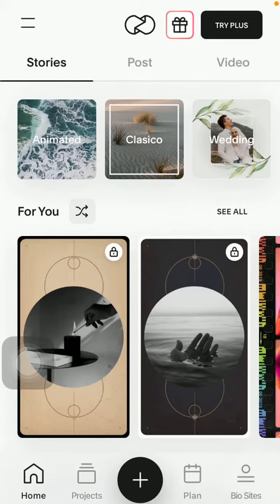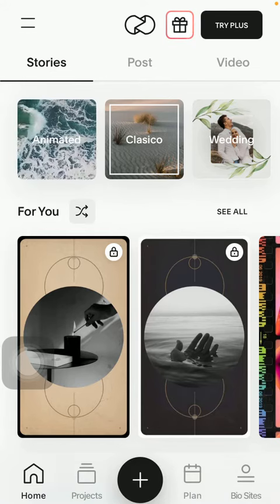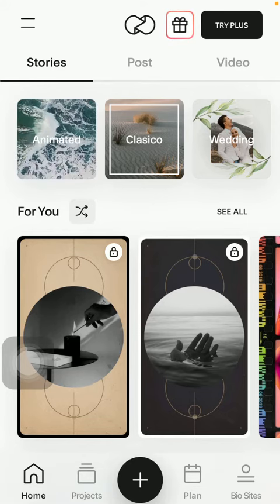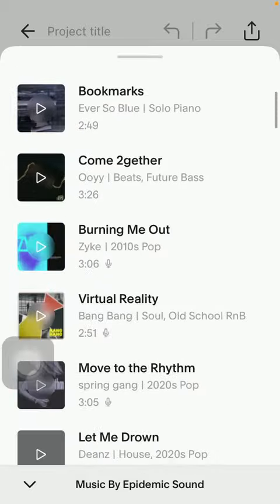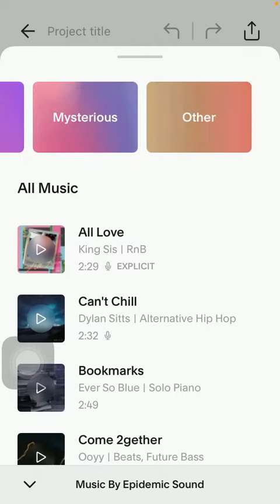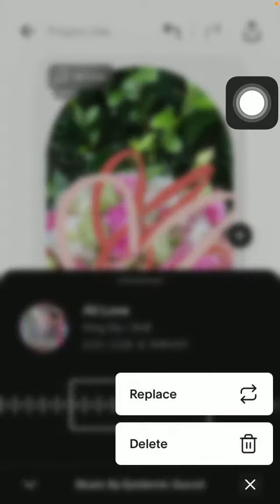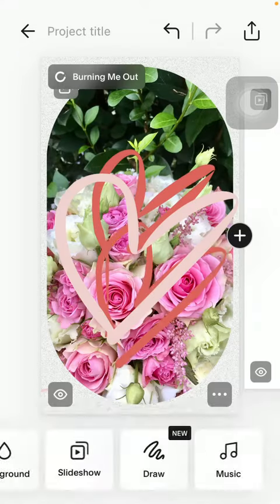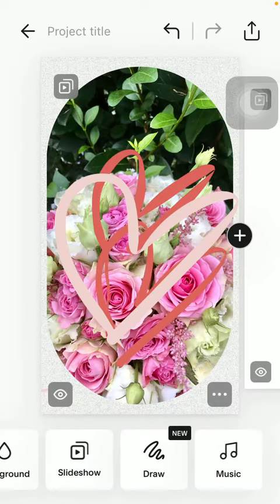How to add background music to photos or videos on Unfold?